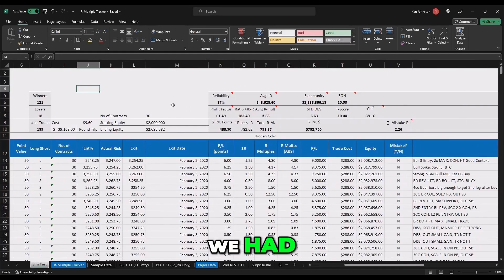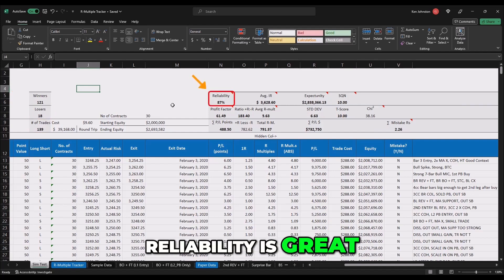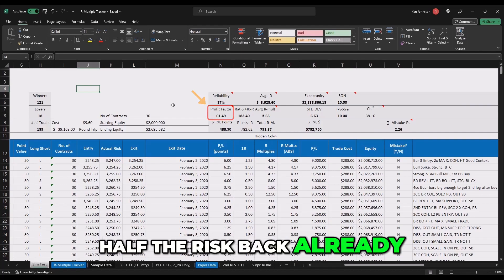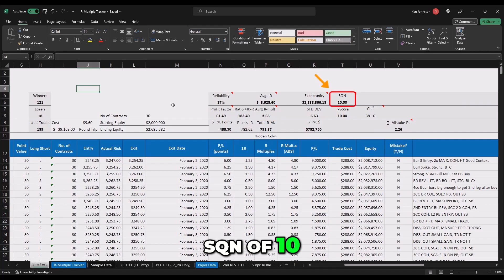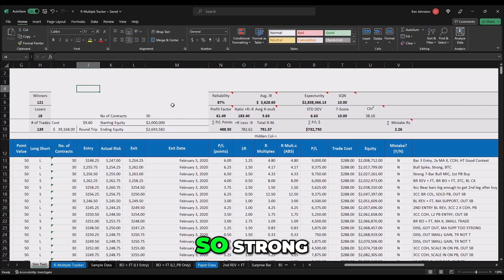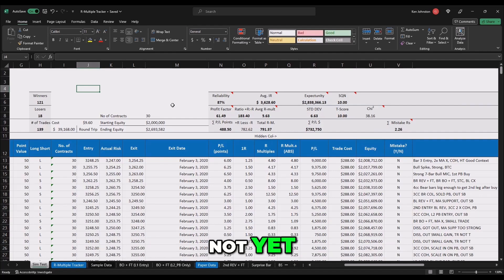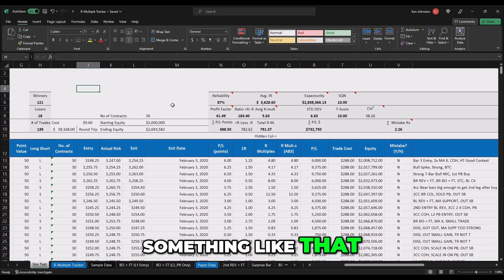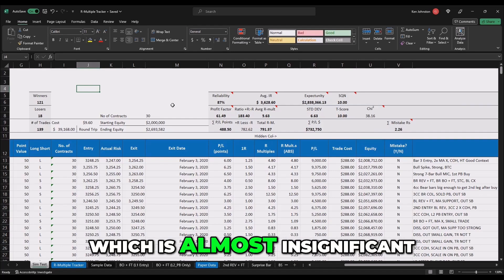Ken's Trading System: Success with 139 Trades 18 Losses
Discover the impressive results of Ken's trading system. With 139 trades and only 18 losses, his reliability and profit factors shine. He goes into the strong numbers and discusses the potential for minimal drawdowns and high recovery factors.